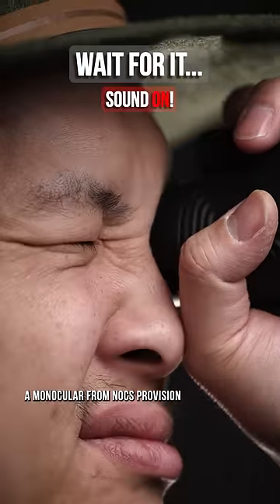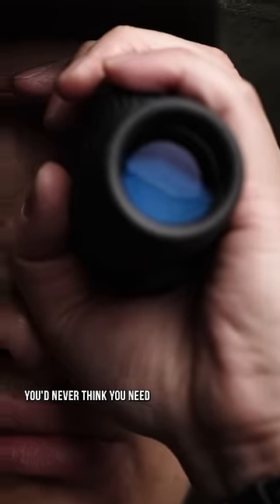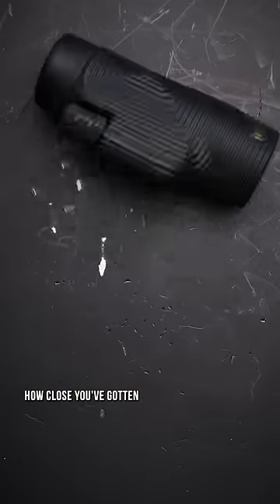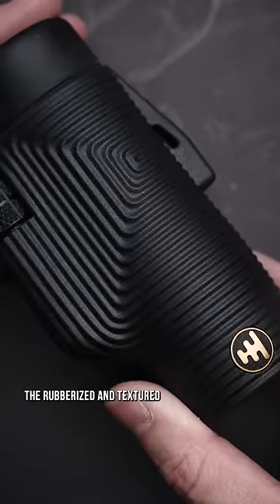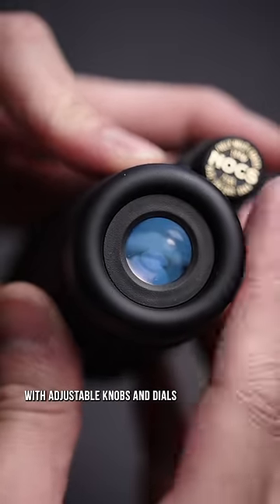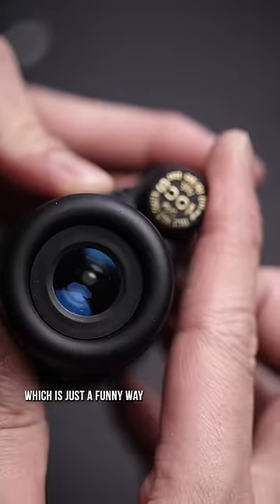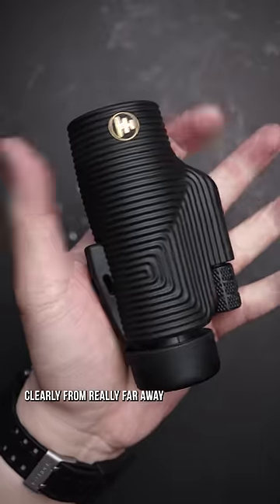See into the future... 😳